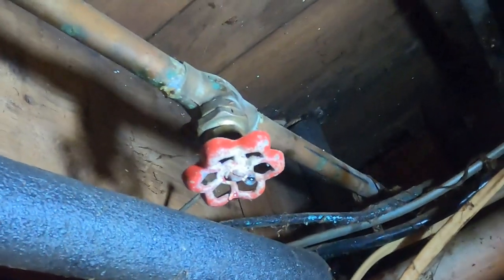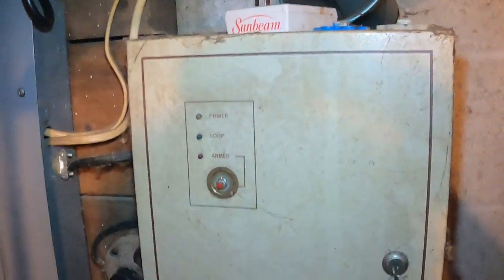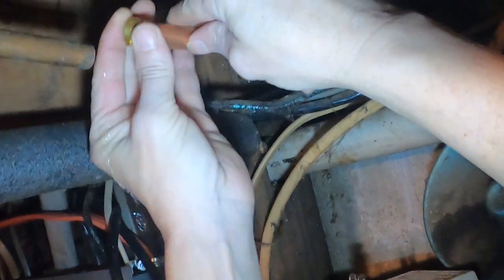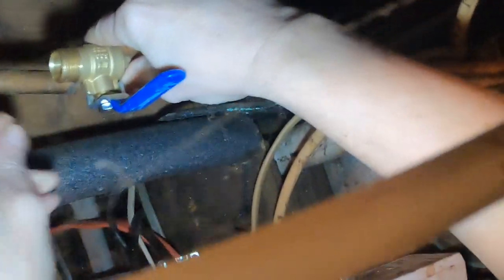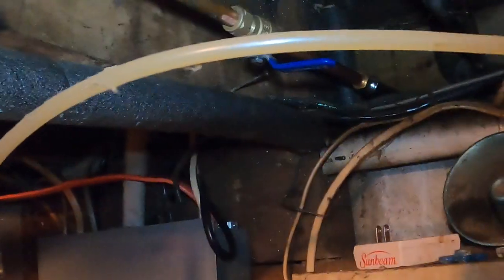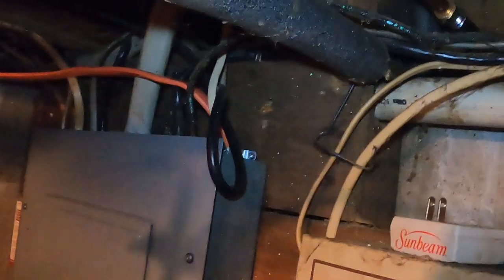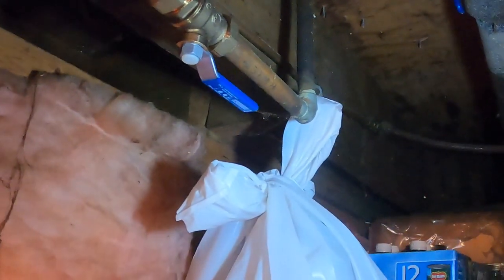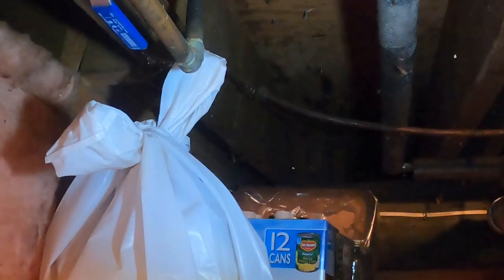How to replace an outside water spigot using compression fittings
Installing compression fittings instead of soldering.

This was supposed to be just repairing an inside valve and replacing washers/packing on a sill-cock. I cut the pipe inside too short. so I had to replace the entire assembly. I am not sure this is the best way to do this, but if it works, is it really a stupid idea?